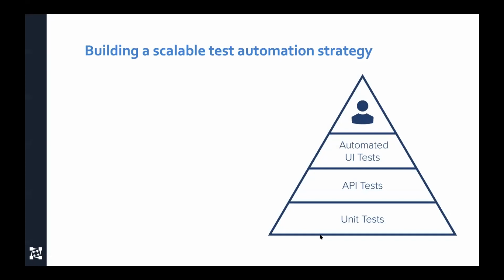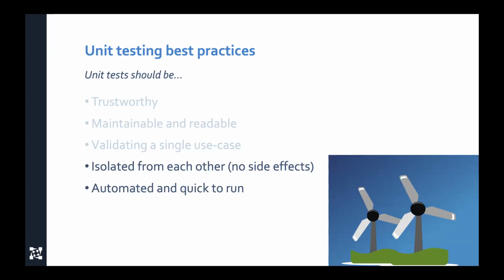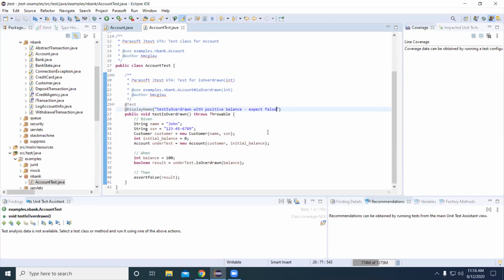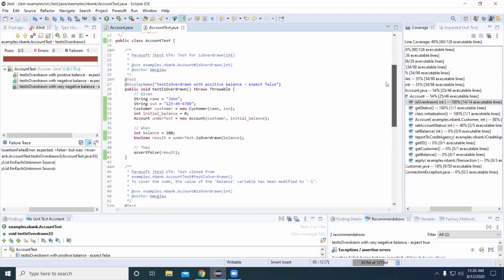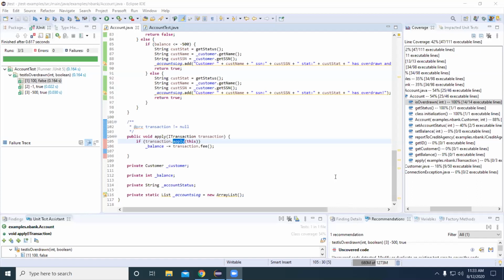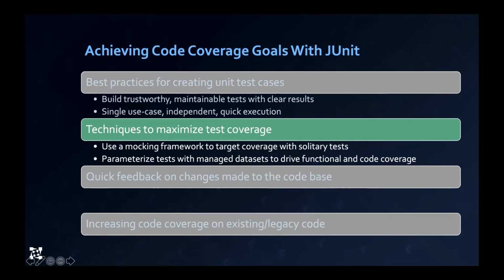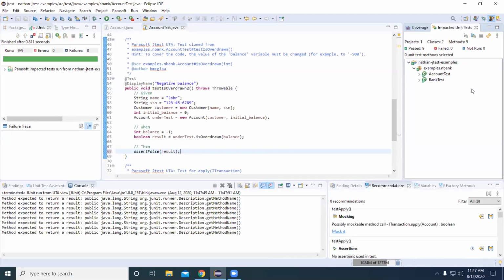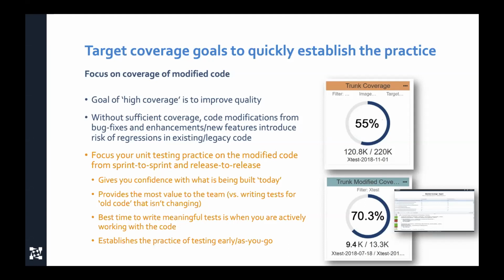Best Practices for Achieving Code Coverage Goals With JUnit | Parasoft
In this video we discuss the challenges of unit testing. We show you how to effectively scale your JUnit testing practice across the organization, reducing the amount of time and expertise required to create and maintain stable test suites.

Learn the steps to increase code coverage, including how to:

• Implement best practices for creating meaningful and maintainable test cases.
• Leverage parameterization and mocking frameworks to maximize test coverage.
• Use smart test execution to get quick feedback on changes made to the code base.
• Extend code coverage metrics to incorporate automated functional and UI test jobs.

VIDEO CHAPTERS
0:00 - 2:30 Intro & Housekeeping
2:31 - 4:58 Building a Scalable Test Automation Strategy
4:59 - 7:08 Why Do Unit Testing?
7:09 - 23:40 Best Practices For Creating Unit Test Cases
23:41 - 39:51 Techniques to Maximize Test Coverage
39:52 - 49:04 Quick Feedback on Changes Made to the Code Base
49:05 - 55:42 Increasing Code Coverages on Existing/Legacy Code
55:43 - 1:05:50 Recap and Q&A

BACKGROUND
Unit testing is a proven technique for ensuring delivery of high-quality Java applications. It has plenty of benefits if done well. A solid unit testing practice built with JUnit is fundamental for achieving code coverage, but it can be a struggle for many organizations to implement. It takes a focused effort to create, scale, and maintain an effective unit testing practice that minimizes coverage gaps and risky releases.

ADDITIONAL RESOURCES

WHITEPAPER | JUnit Basics - Getting Started with JUnit and Using Automation to Create Unit Tests

WEBINAR | Bring Back the Unit Testing Love: JUnit Made Easy